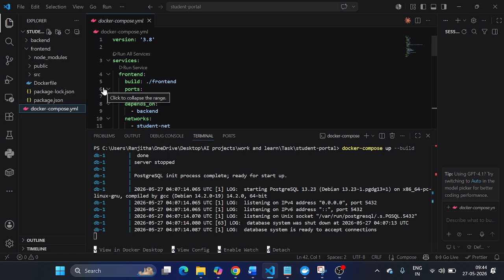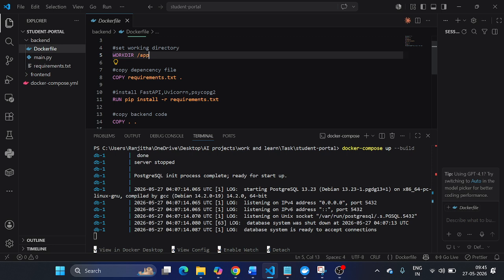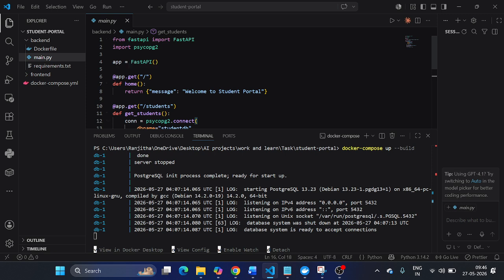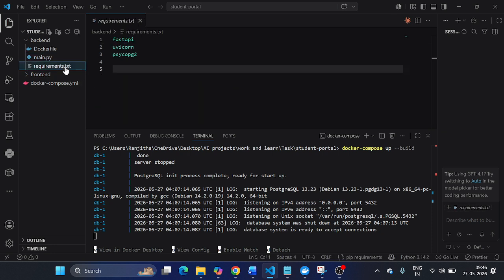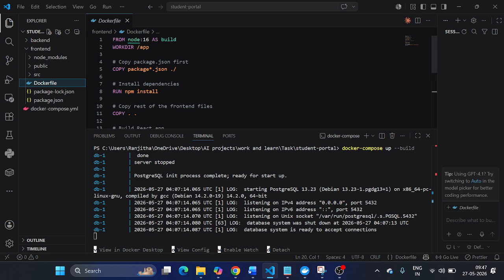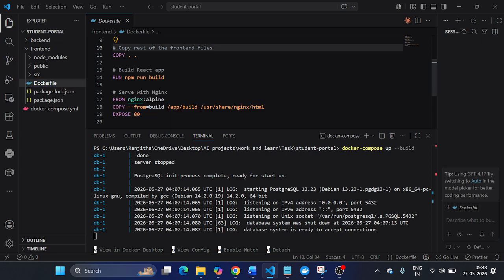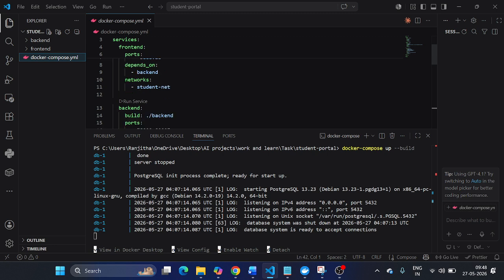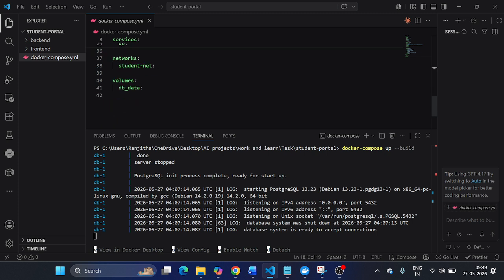Student Portal to build a multi container useing the docker compose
App : student Portal
1.Open the VS code
2.create a frontend folder
a.create a docker file
b.package .json
3.Create a backend folder
b.create a main.py file
c.create a requirents.txt file
4.create a docker.compose.yml file
which connects all the frontend ,backend , db